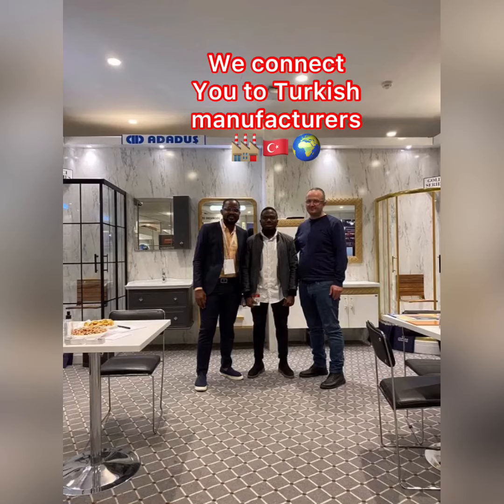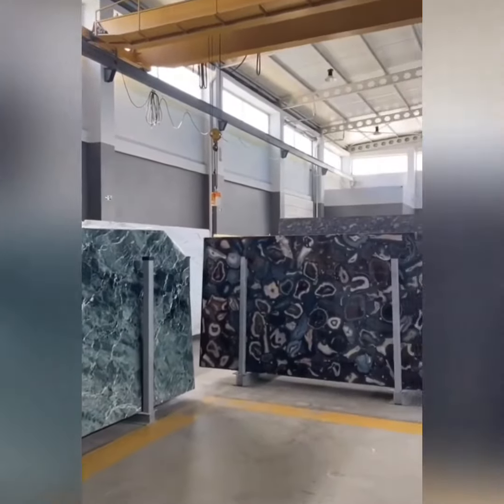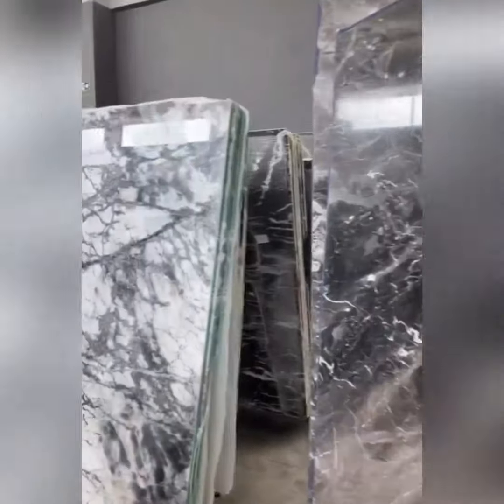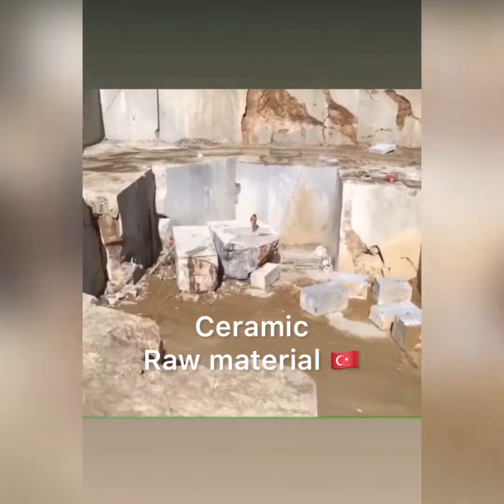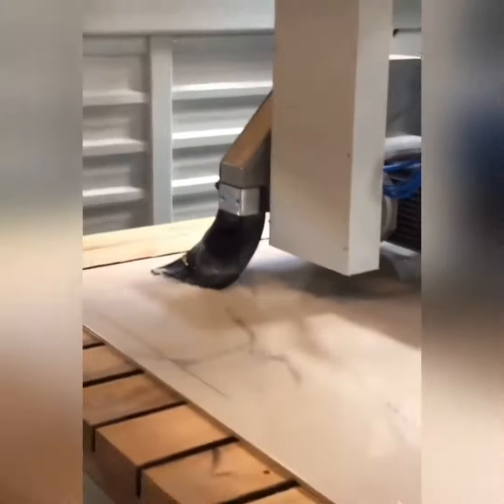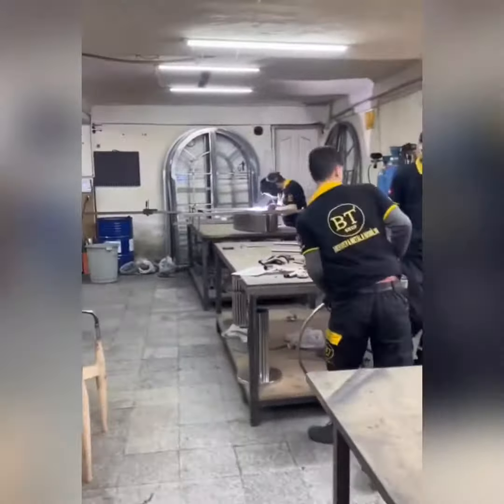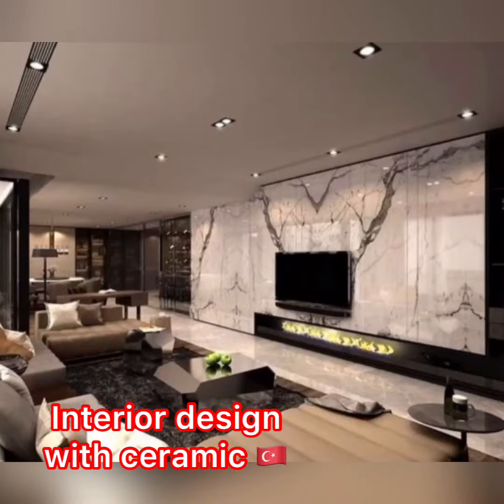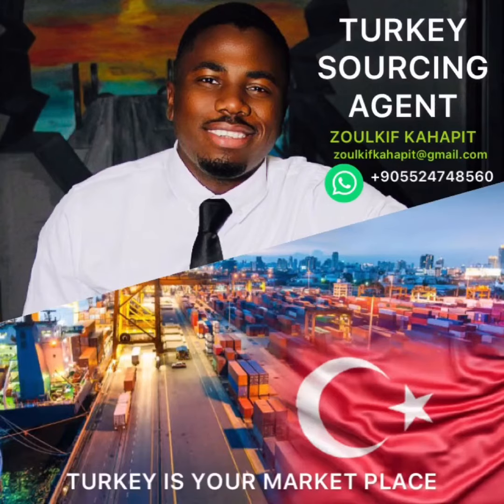Visiting a furniture manufacturing company in Turkey 🇹🇷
We connect you to Turkish manufacturers 🏭🇹🇷👌🏿Sourcing services in Turkey 🇹🇷 : furnitures & construction materials only. 🏭🏗🚢🌍

Singer: The Blaze